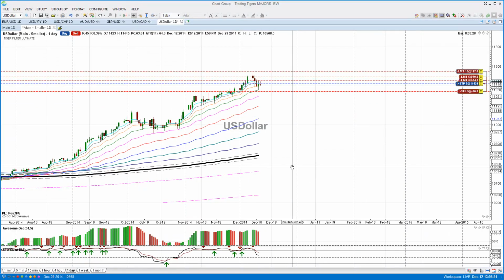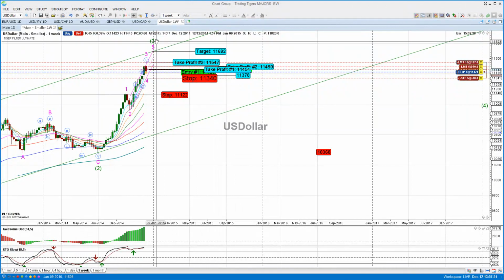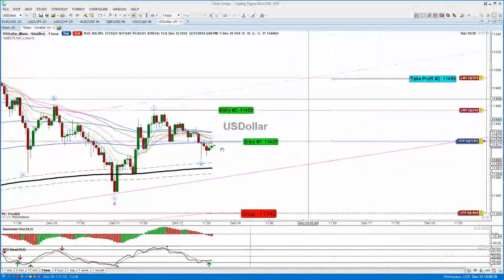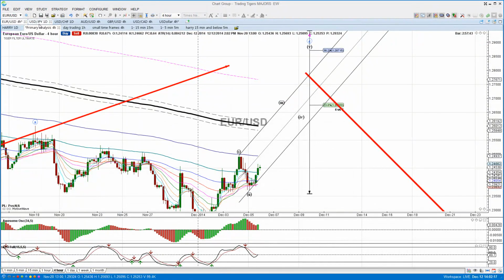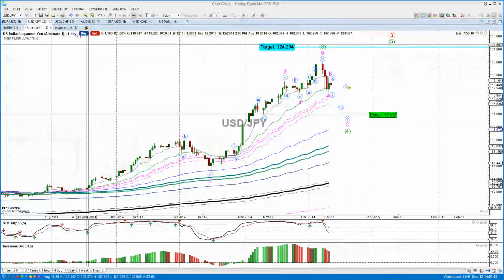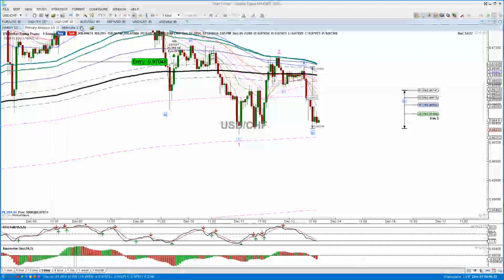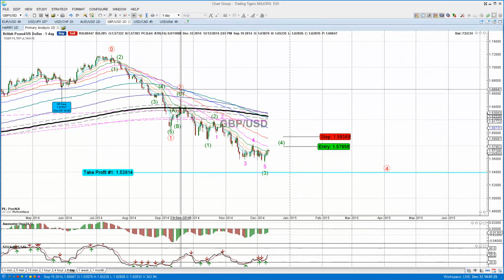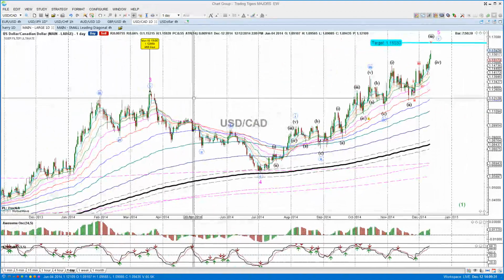Forex Majors 12 th Dec 2014 Elliott Wave Analysis Daily to 1 hr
Elliott Wave Analysis on the FOREX Majors ( EUR , GBP, AUD, CHF, JPY, AUD  against the US Dollar.
Looking at Wave counts from the Monthly to the 1 hour, covering trade entries, with stop losses, and realistic targets for exits.
Elliott Wave Analysis  giving a stronger and realistic targets.